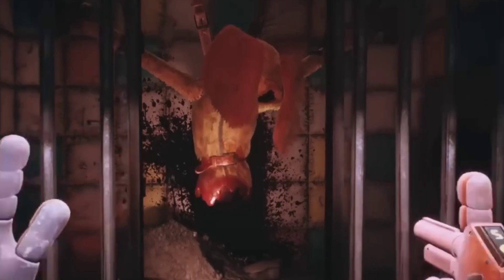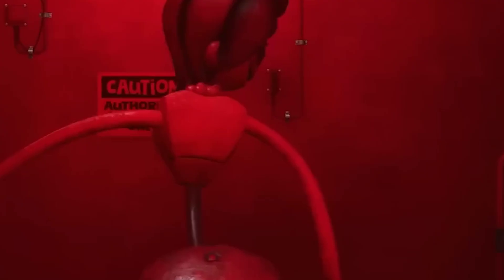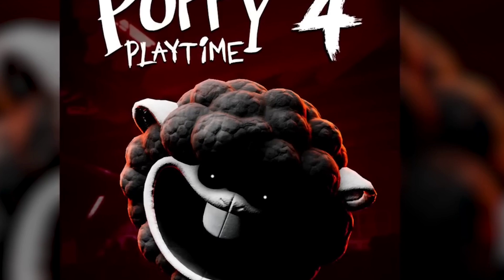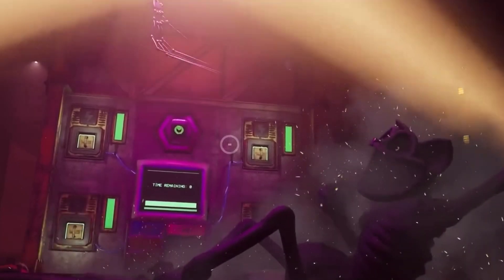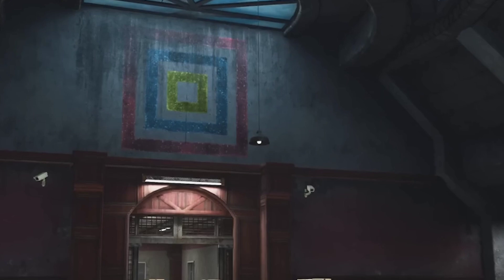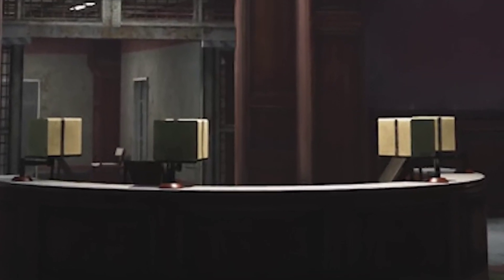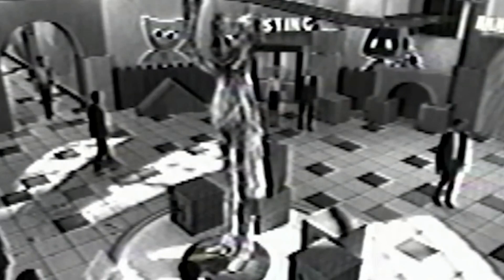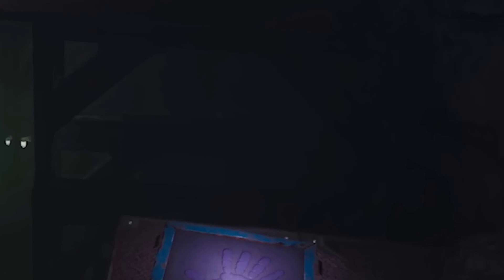Poppy Playtime Chapter 4 New Boss Smiling Critters Explained